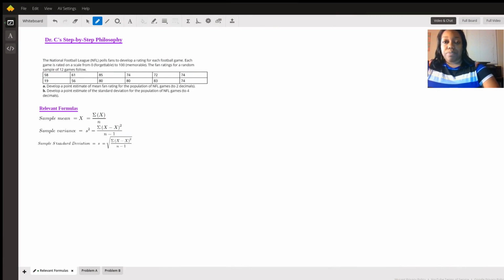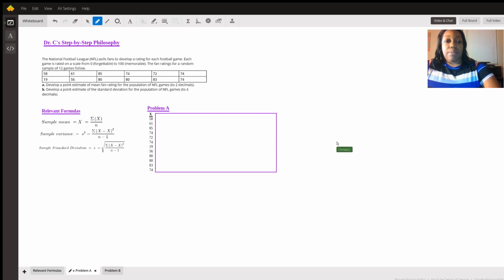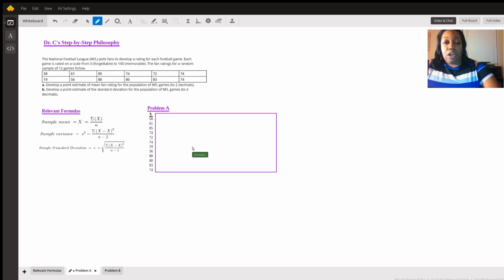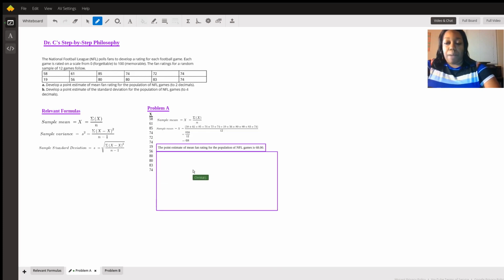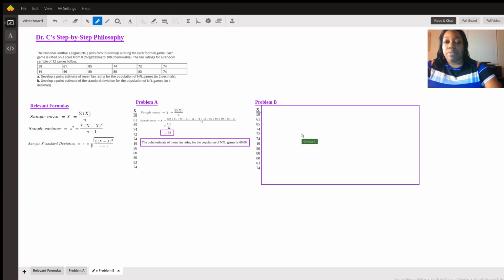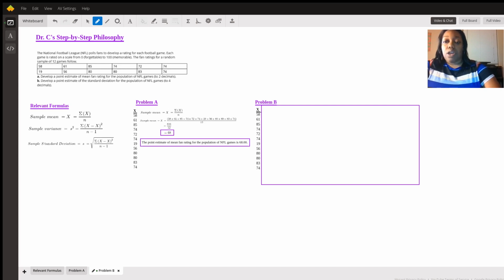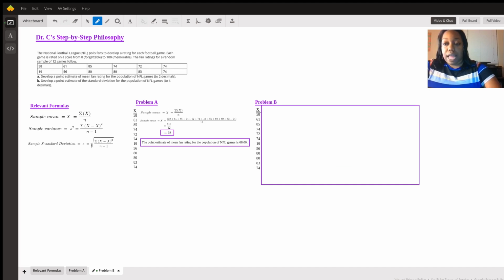Dr. Christal-Joy Turner's step by step guide on calculating mean and standard deviation!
Question: NFL Probability
The National Football League (NFL) polls fans to develop a rating for each football game. Each game is rated on a scale from 0 (forgettable) to 100 (memorable). The fan ratings for a random sample of 12 games follow.

58
61
85
74
72
74

19
56
80
80
83
74

a. Develop a point estimate of mean fan rating for the population of NFL games (to 2 decimals).b. Develop a point estimate of the standard deviation for the population of NFL games (to 4 decimals).

Answered By:

Christal-Joy T.

Written Explanation:

Dr. Christal-Joy Turner's step by step guide for calculating sample mean and sample standard deviation. Hope this helps! If you have any additional questions, please let me know! -Dr. C